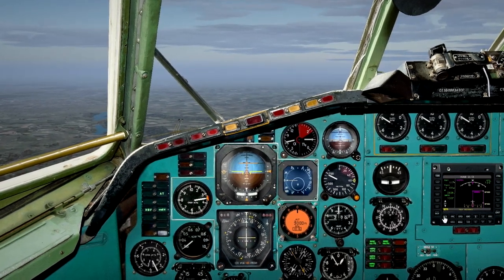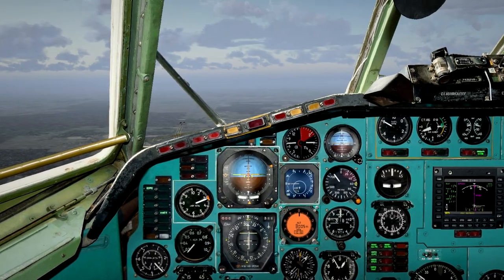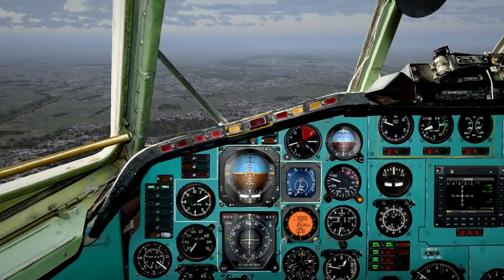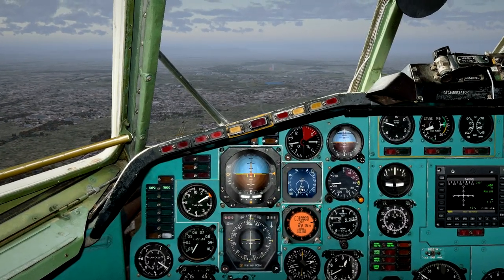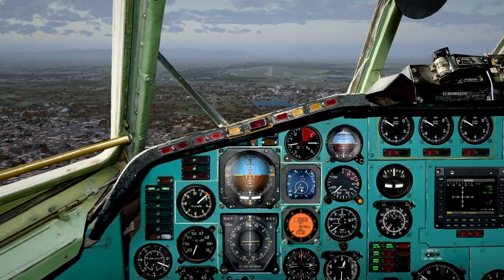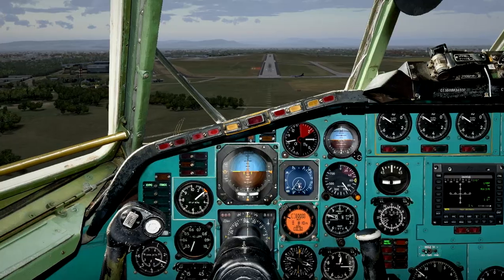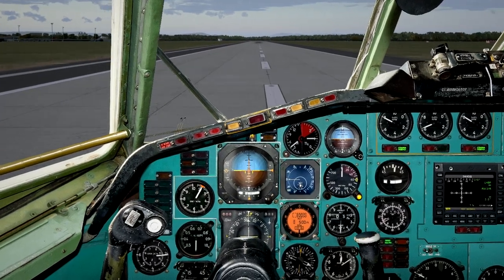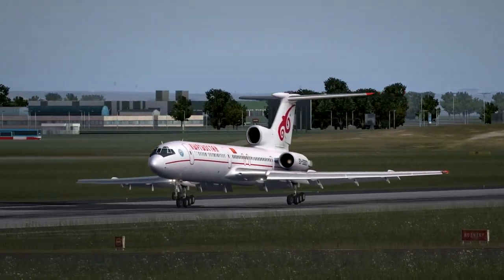Budapest LHBP/BUD Rwy 31L Tu-154M arrival test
Kyrgyzstan - Government EX-00001 Tu-154M

Sim; FS9
Model by; VITAMIN (freeware)
Panel by;  Edward Cox (wip)
Paint by; Edward Cox (freeware)
Budapest Ferenc Liszt International  by; LHSimulations (pay ware)
Real weather by; Active Sky Evolution (pay ware)
Clouds/sky by; HDE v2 (freeware)